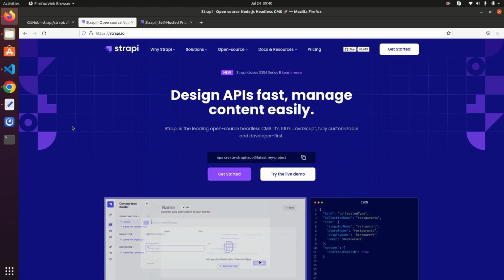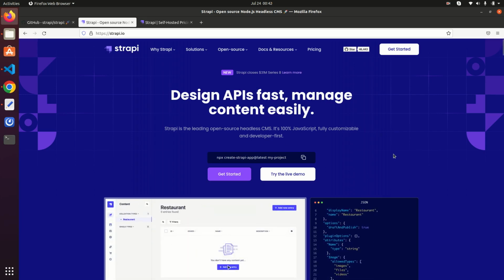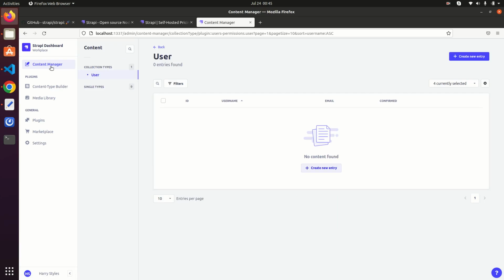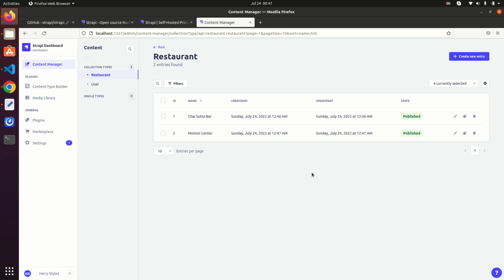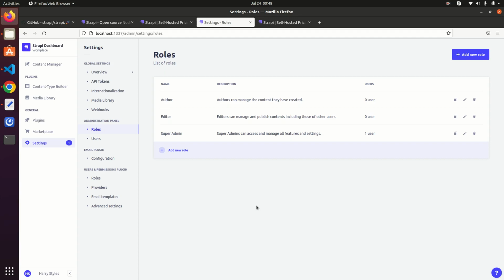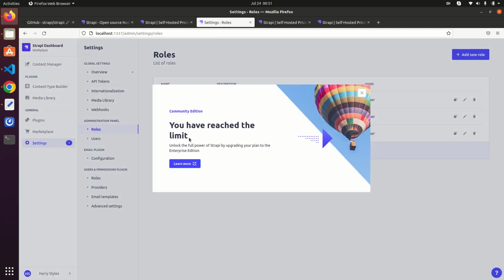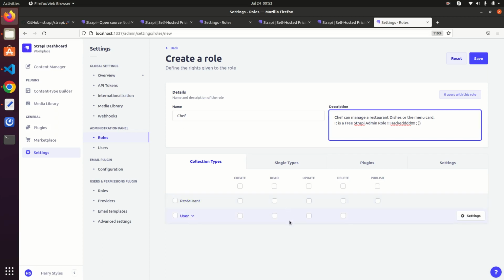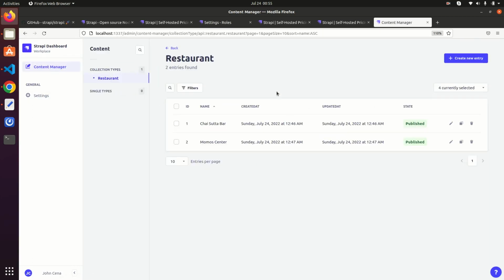Strapi - Free Enterprise Edition (Bronze Plan)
Today I will show you what is Strapi and Did I really managed to hack into it's Enterprise edition (Bronze plan) for Free ?!